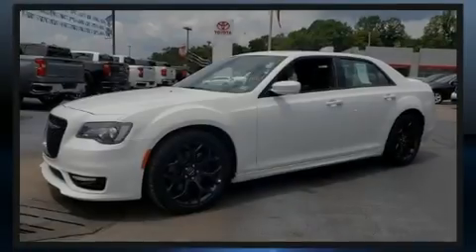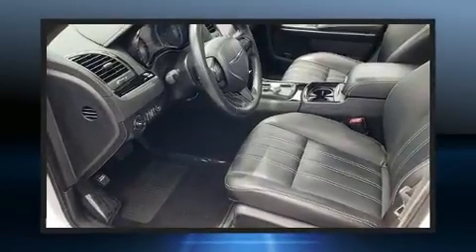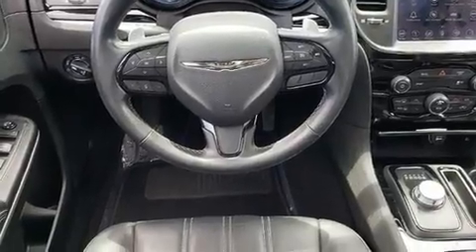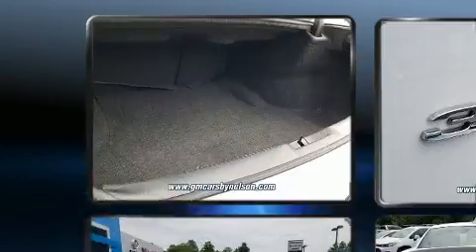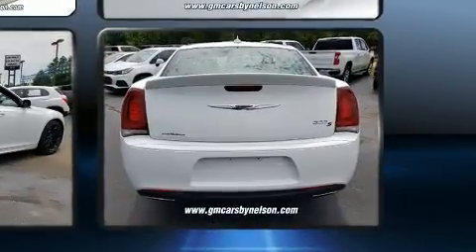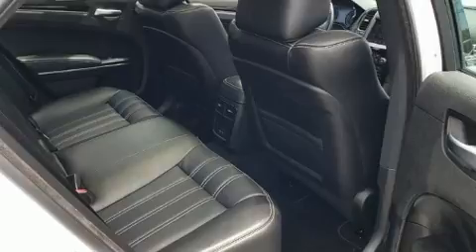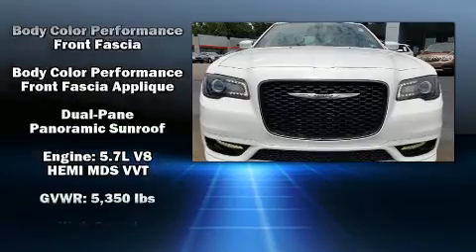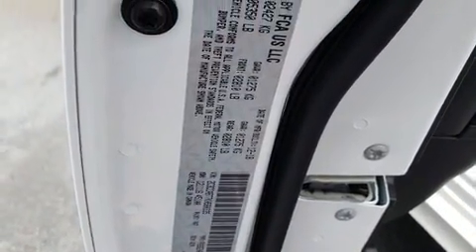2019 Chrysler 300 S in STANLEYTOWN, VA 24168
Familiarize yourself with the 2019 Chrysler 300. This 4 door, 5 passenger sedan still has less than 15,000 miles! It features an automatic transmission, rear-wheel drive, and a powerful 8 cylinder engine. It's equipped with tons of terrific amenities, but it won't break your budget. Like leather upholstery, front and rear reading lights, power front seats, front dual-zone air conditioning, fully automatic headlights, tilt and telescoping steering wheel, power door mirrors, and power windows. For drivers who enjoy the natural environment, a power moon roof allows an infusion of fresh air. Chrysler also prioritized safety and security by including: dual front impact airbags with occupant sensing airbag, head curtain airbags, traction control, brake assist, anti-whiplash front head restraints, a security system, an emergency communication system, and 4 wheel disc brakes with ABS. With electronic stability control supplementing mechanical systems, you'll maintain precise command of the roadway. Our experienced sales staff is eager to share its knowledge and enthusiasm with you. They'll work with you to find the right vehicle at a price you can afford. Please don't hesitate to give us a call.